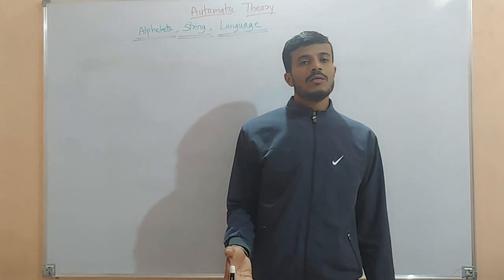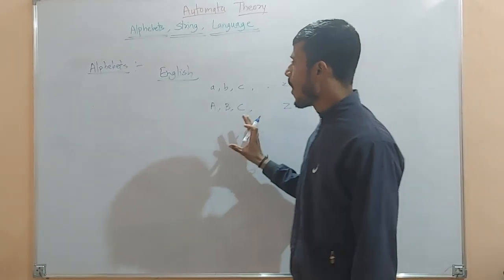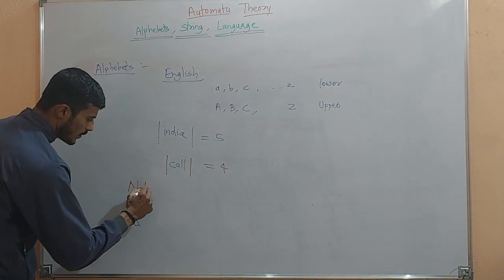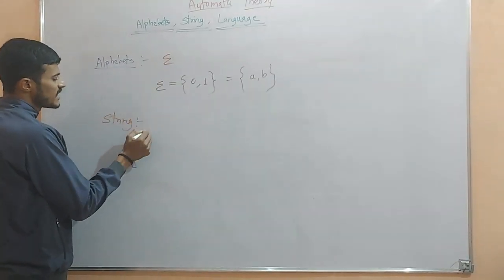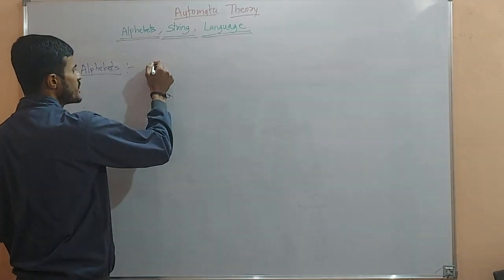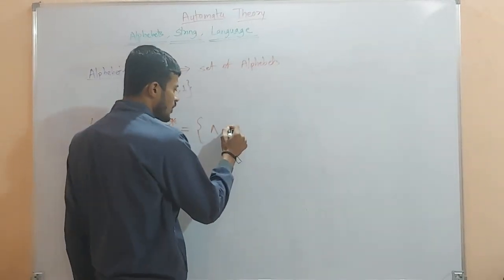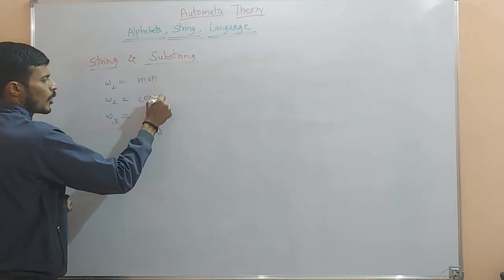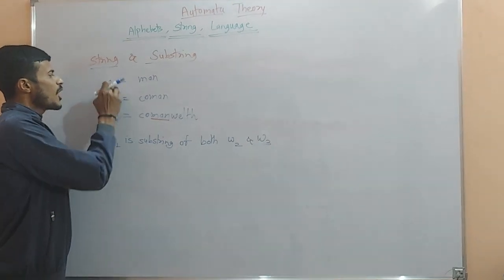Alphabets,String and Language